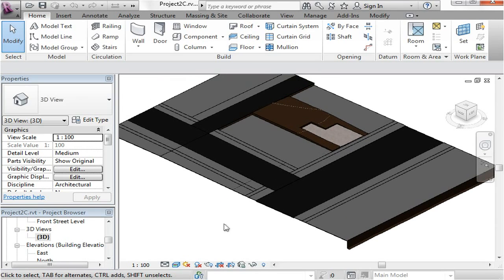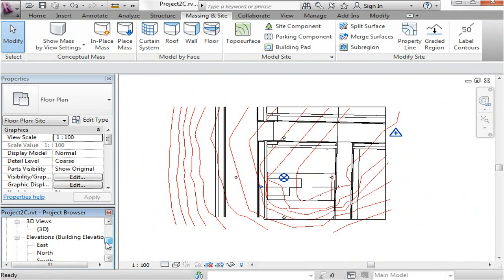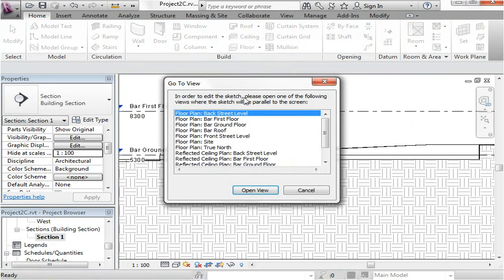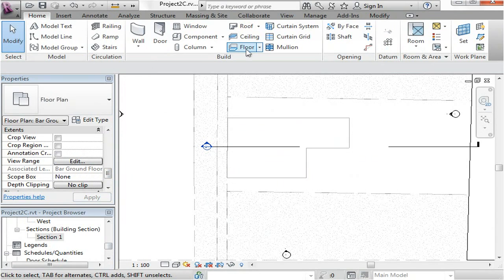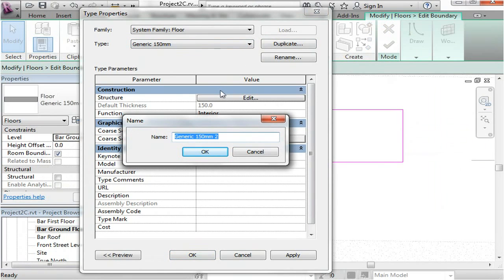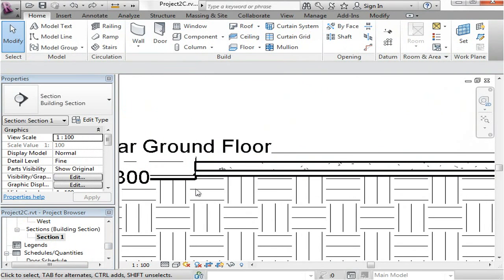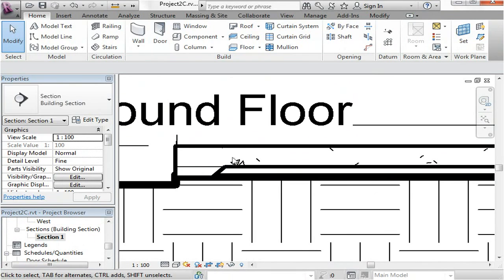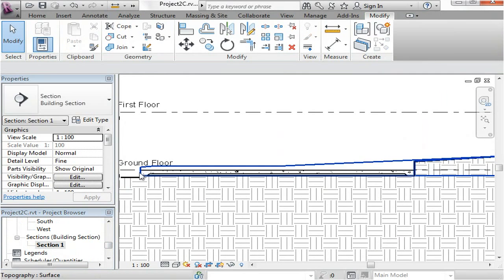Revit 2012 Project Tutorial Set 2C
Prepared for BENV2425 Building Information Modelling
Session 1, 2012
Built Environment